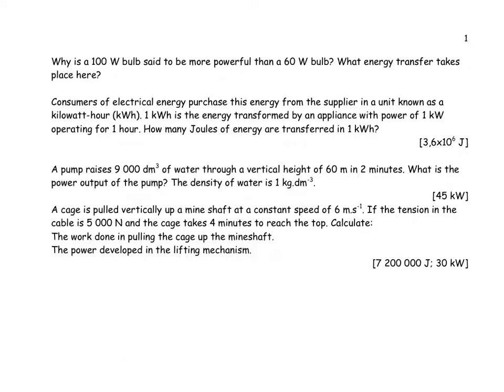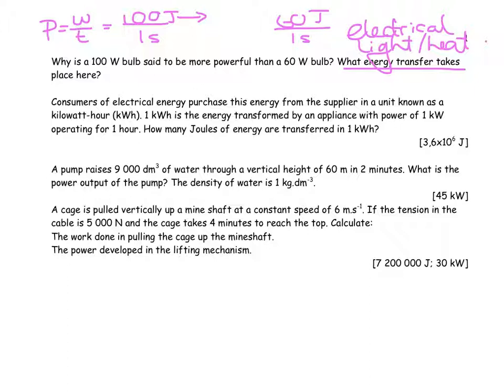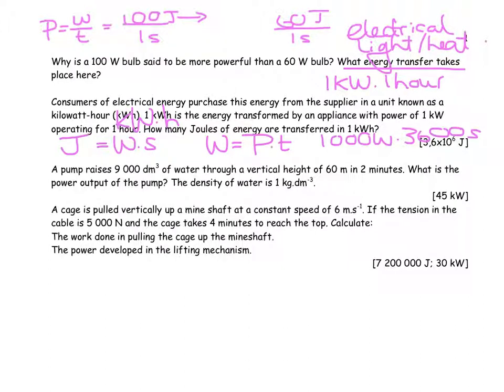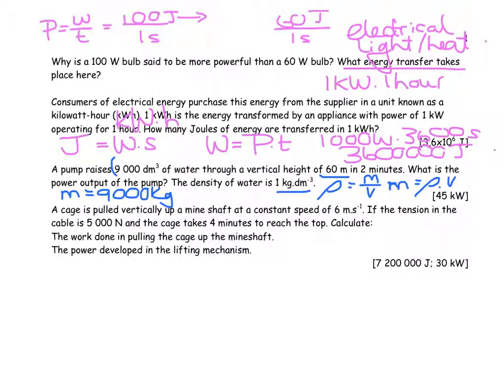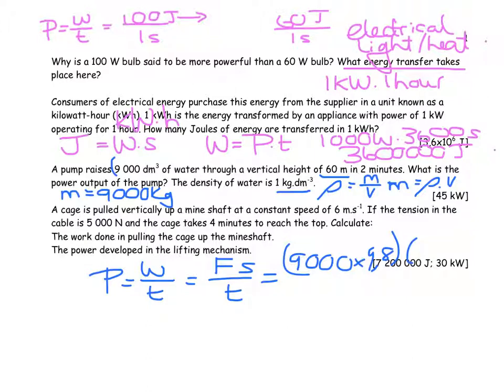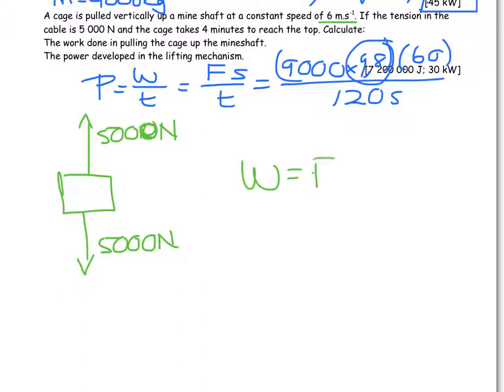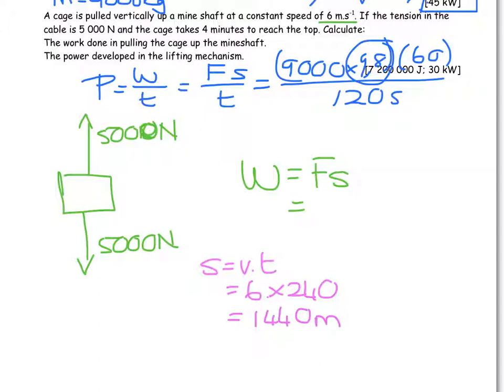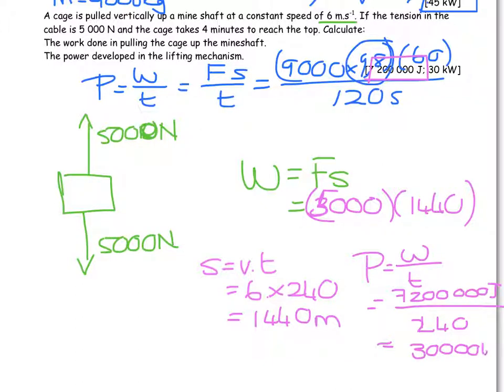3.5.1 Power Quiz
This is intended as a free resource to help improve Physical Science results in South Africa. It may not be perfect, but it is generally utilitarian.